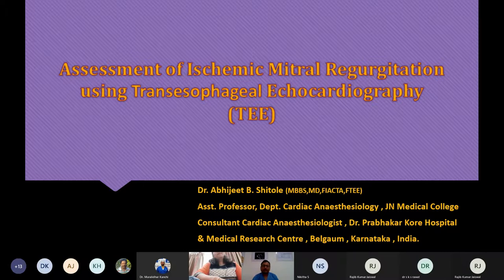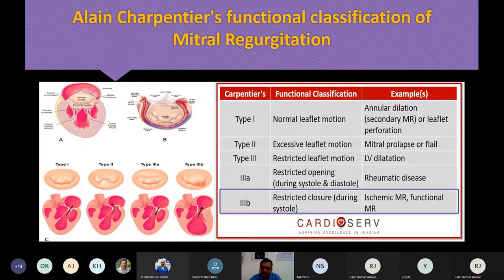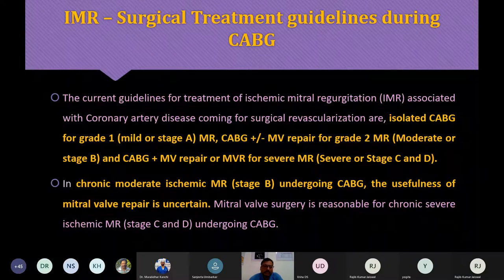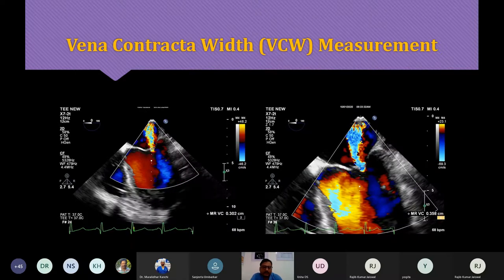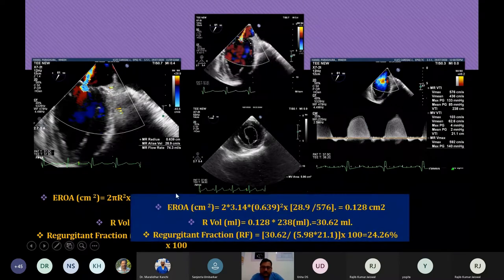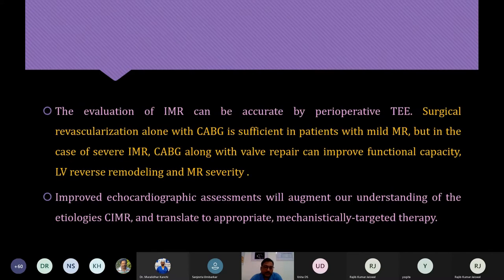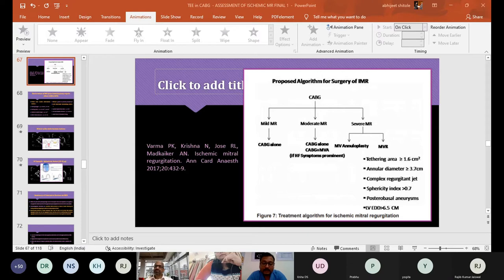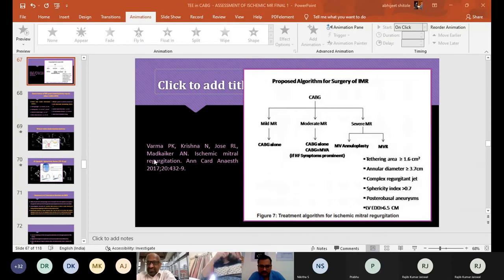TEE Part 3 Assessment of Ischemic Mitral Regurgitation by Dr Abhijeet Shitole (KLE, Belgaum)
Teaching Learning Discussion on TEE Part 3 - Assessment of Ischemic Mitral Regurgitation by Dr. Abhijeet Shitole (KLE, Belgaum)